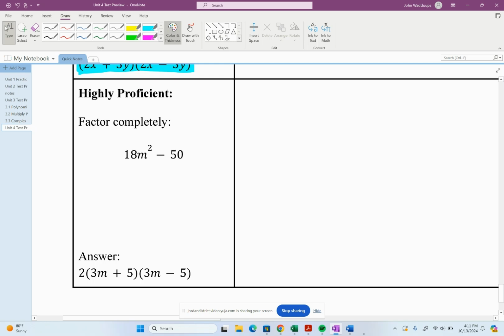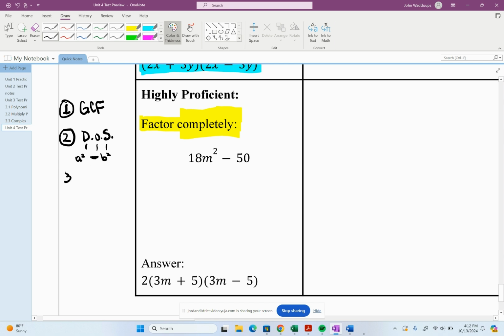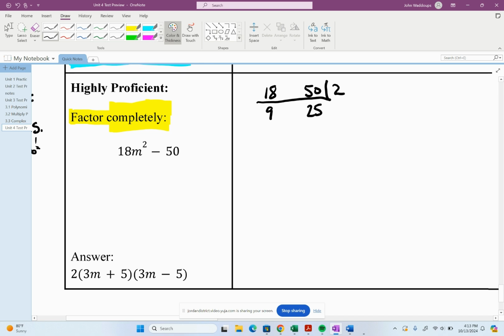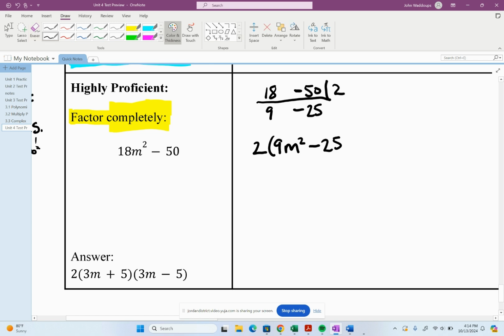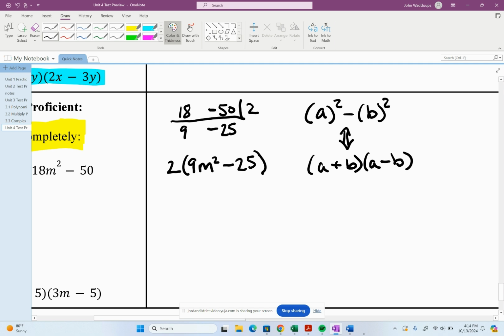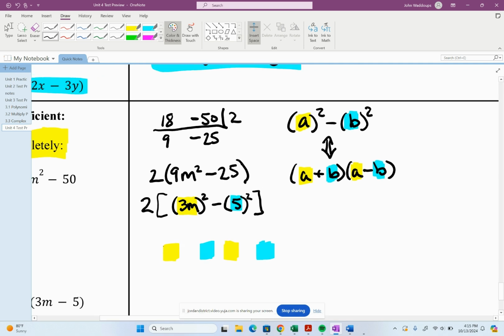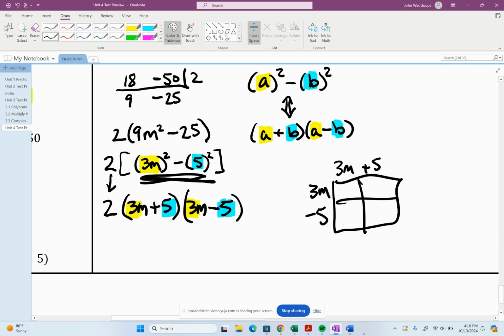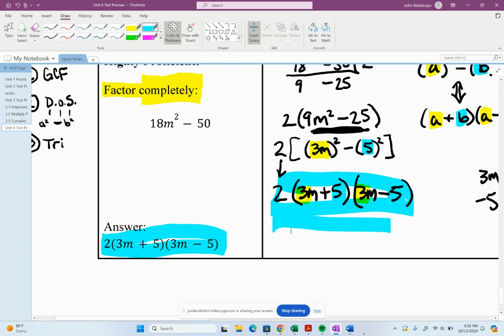Difference of Squares--Highly Proficient